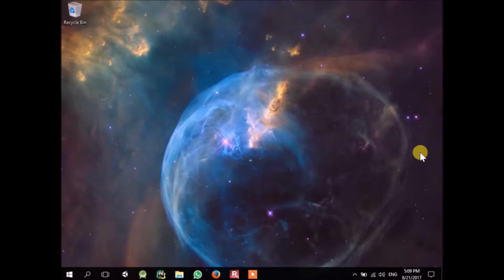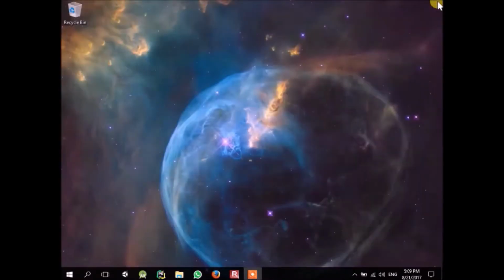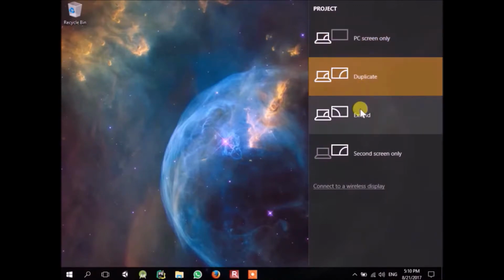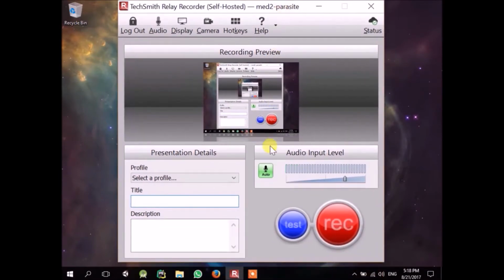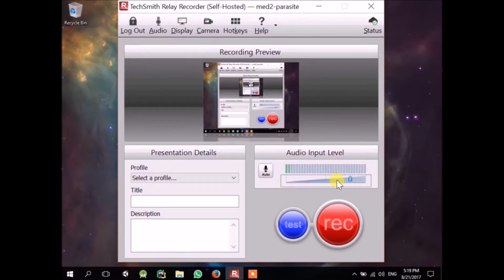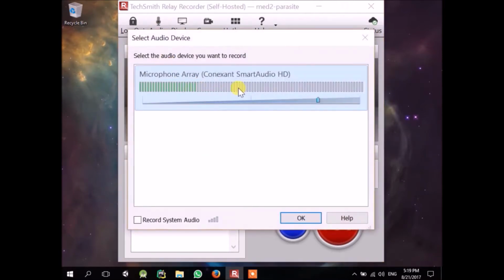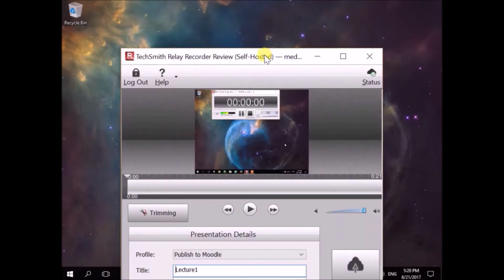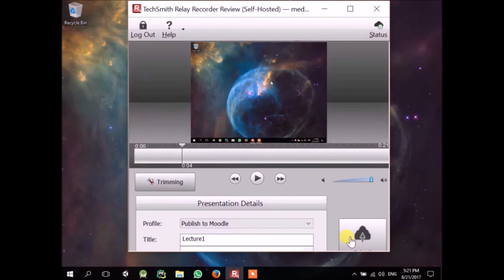Guide for Lecture Filming